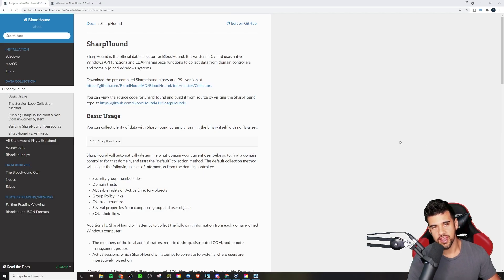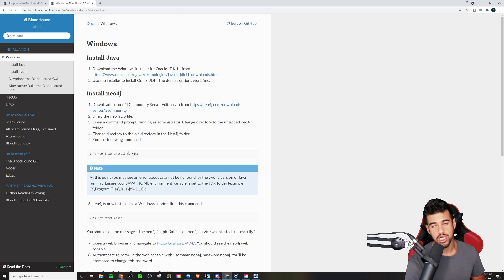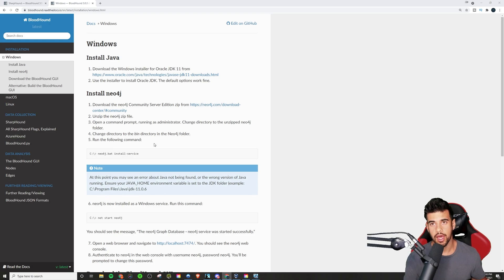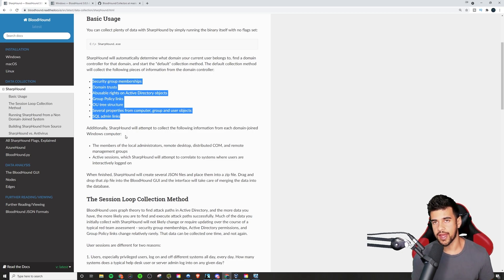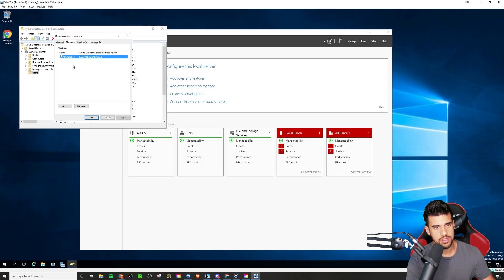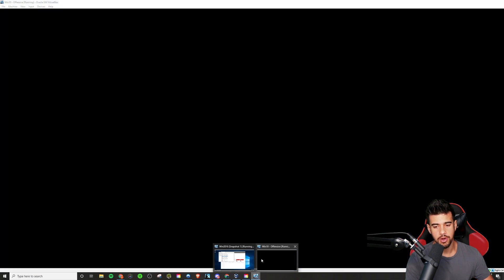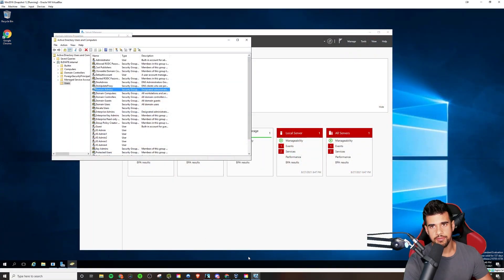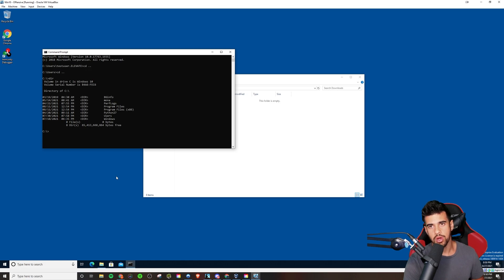Lab Setup For Attacking Active Directory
In this video I cover my lab setup for beginning to attack Active Directory. This is just the starting point and we will be incorporating much more as we progress through this video series.